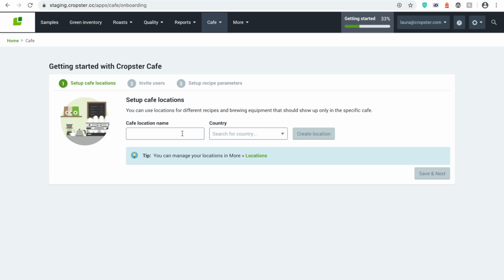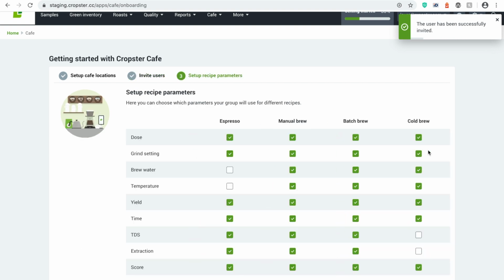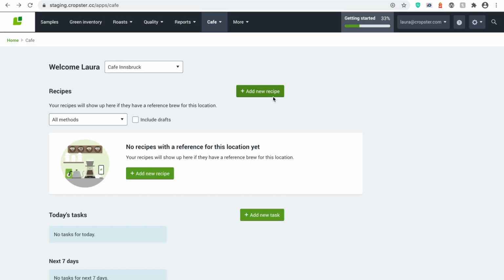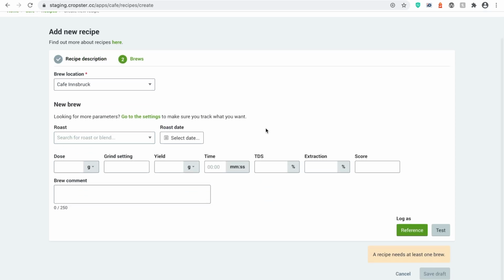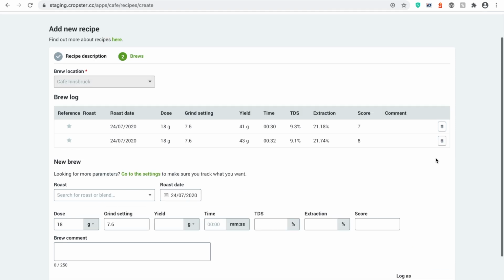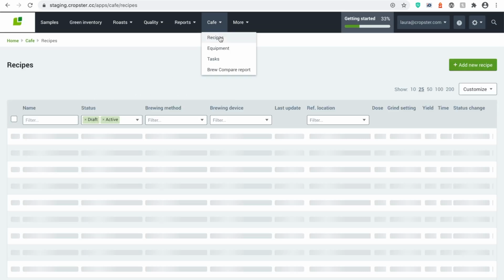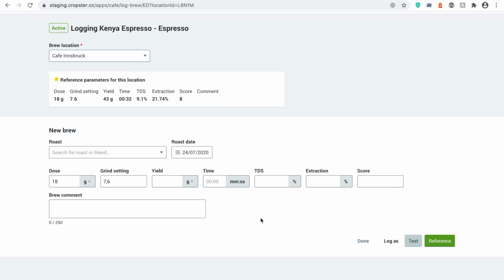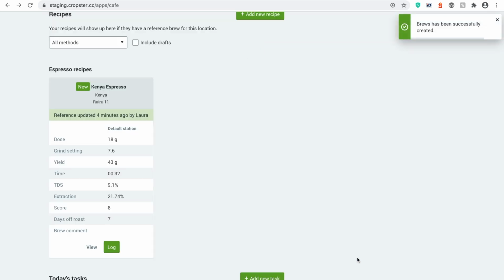Getting Started with Cropster Cafe